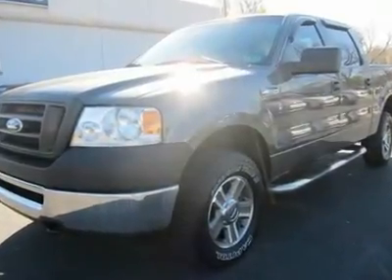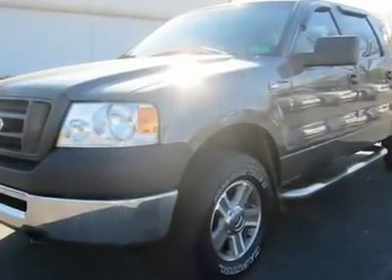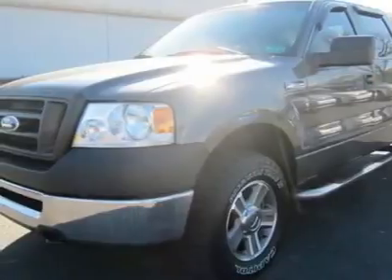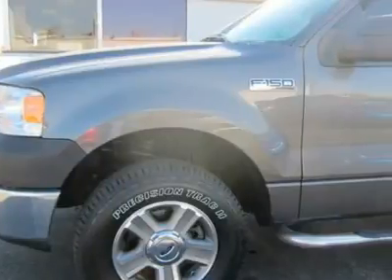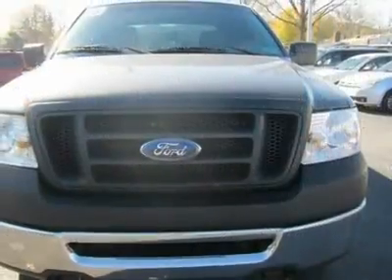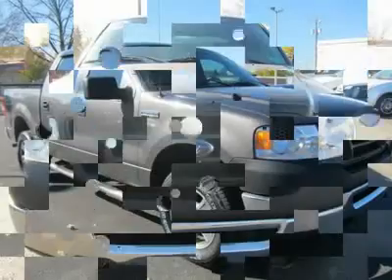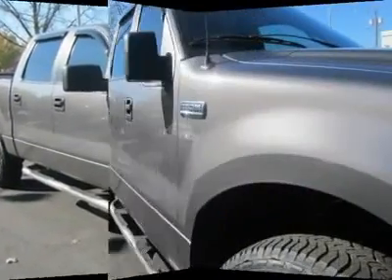2008 FORD F-150 Saint Albans, WV FT1184A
2008 FORD F-150 Saint Albans, WV
Stock

Moses Ford BMW Used
2001 MacCorkle Ave SW